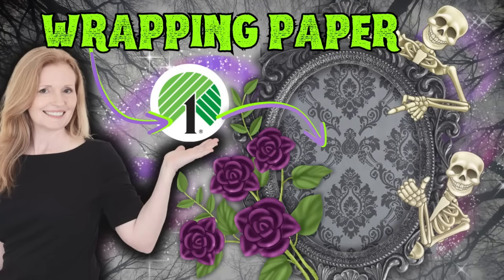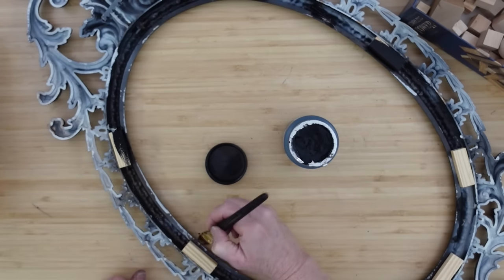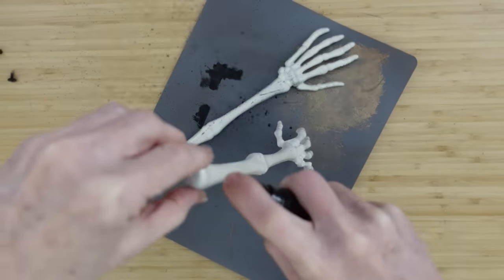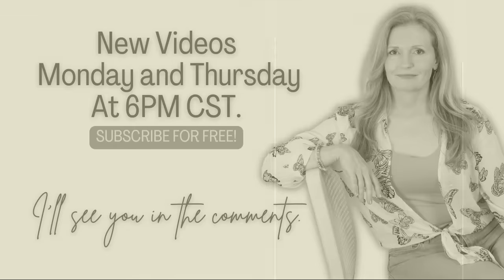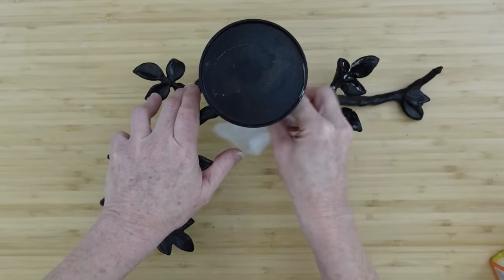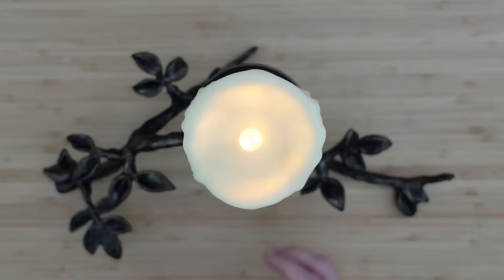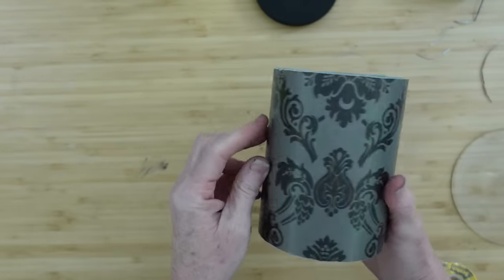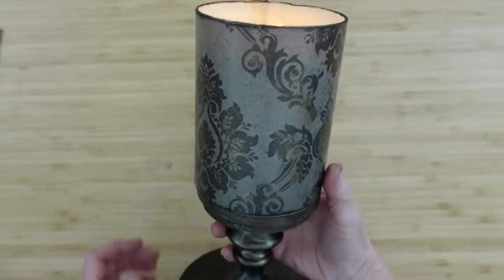DARK & MOODY or HALLOWEEN Decor Ideas Inspired By Dollar Tree Wrapping Paper!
Today I am thrilled to share dark and moody or Halloween decor ideas inspired by Dollar Tree wrapping paper! These 4 pieces would be perfect for the spooky lifers or for a vintage decor lovers. Whether you are goth, dark cottagecore or adore spooky elegance, you will love these!

My Mailbox
Brandy P
9617 Old Hwy 43
Creola, Alabama
36525